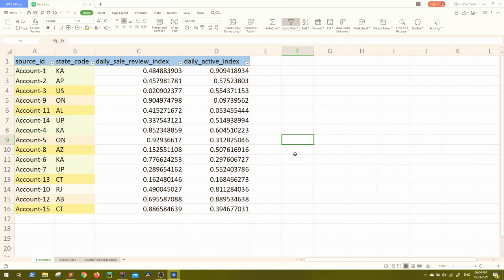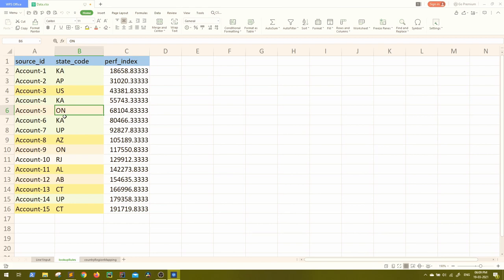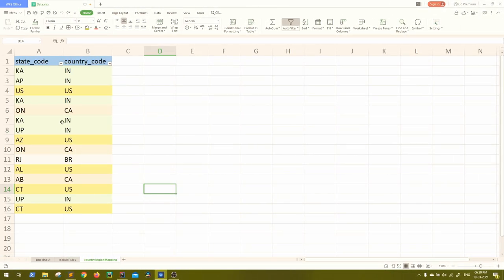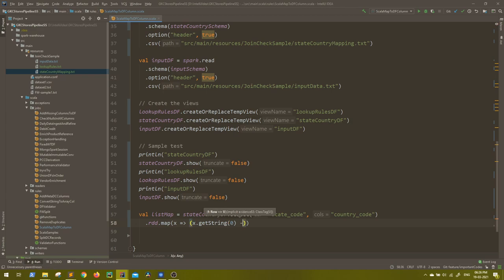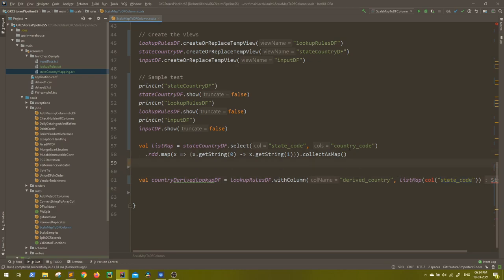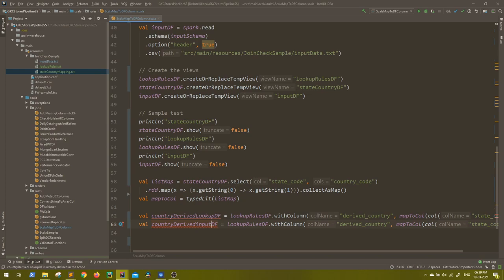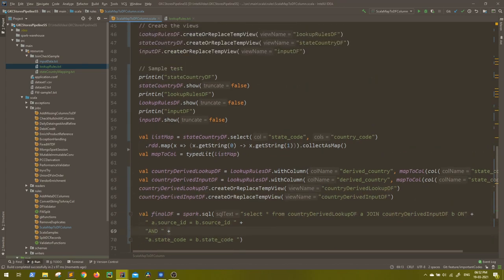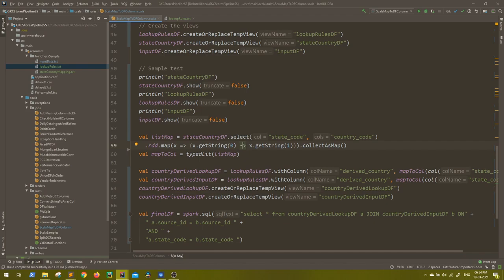Using Maps in Spark Dataframes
Hello everyone,
In this video, I have explained how you can avoid some joins using scala Maps along with Spark Dataframes.

Timestamps
00:00 - Intro
00:38 - Understanding the Use case
05:59 - Approach
07:10 - Coding the changes
08:30 - Creating Map from Spark Dataframe
10:38 - Using Map values in Spark Dataframe
15:56 - Testing